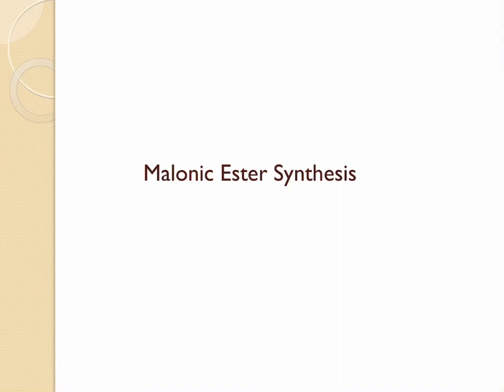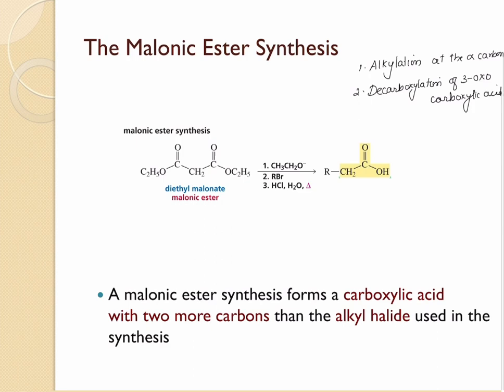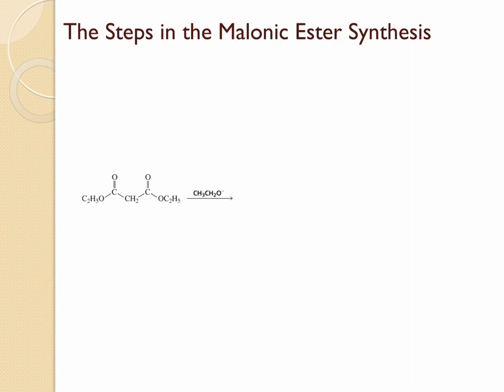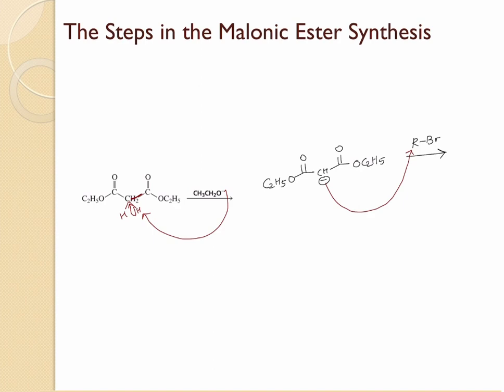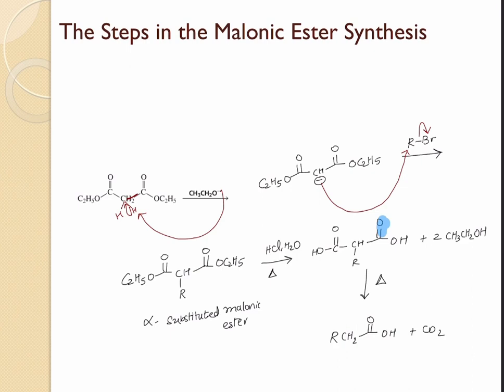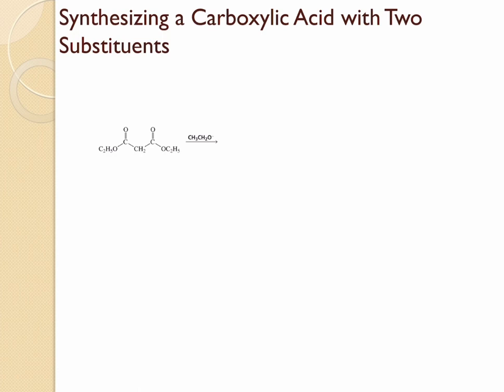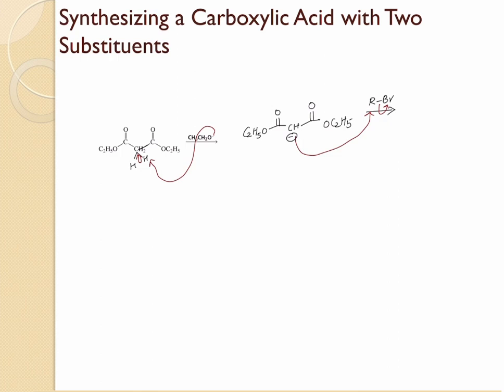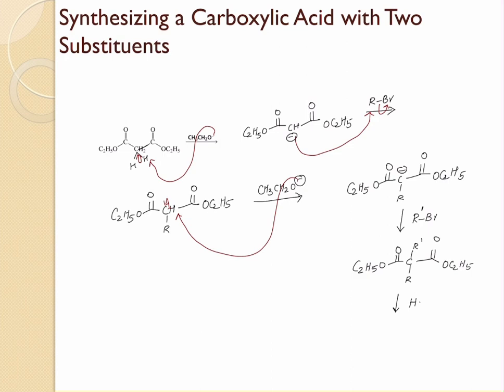Reactions at alpha carbon Part 17 -Malonic Ester Synthesis